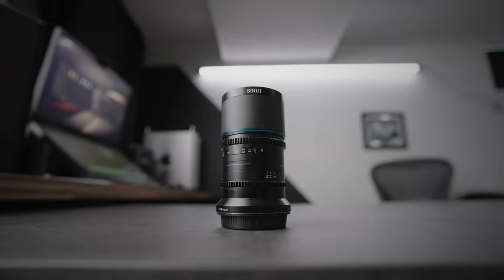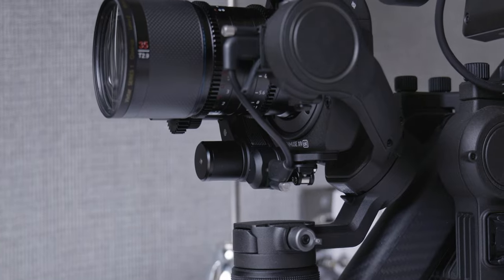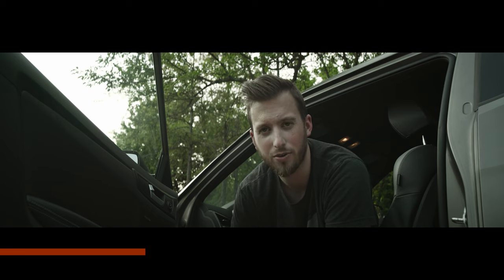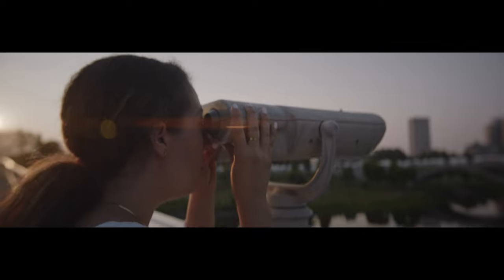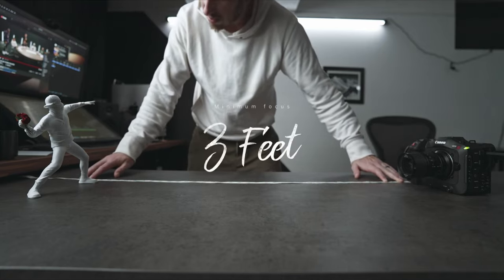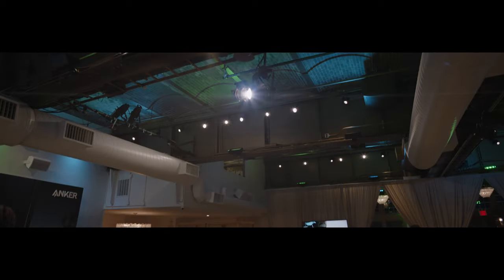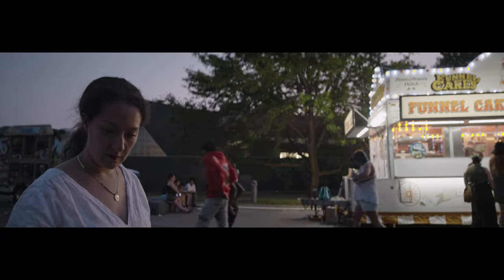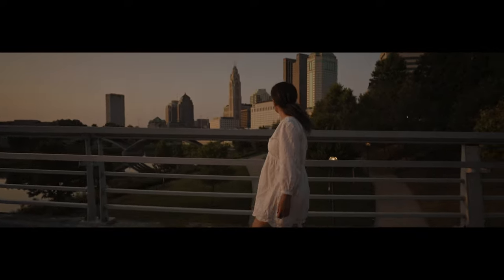This Camera & Lens Setup Makes Filmmaking Too Easy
DJI Ronin 4D
Close up Filter